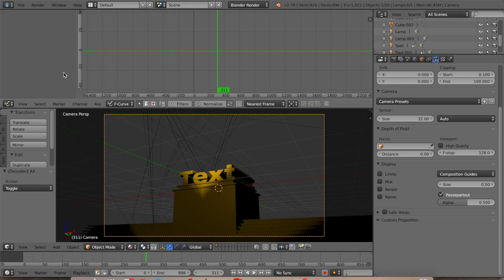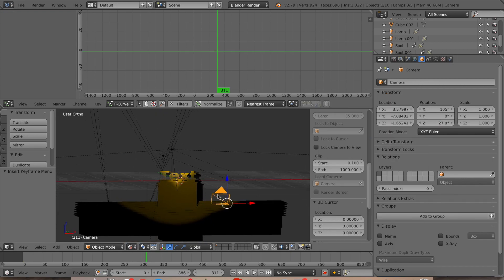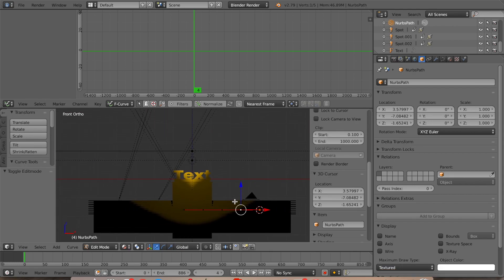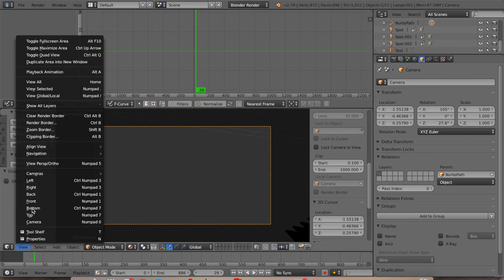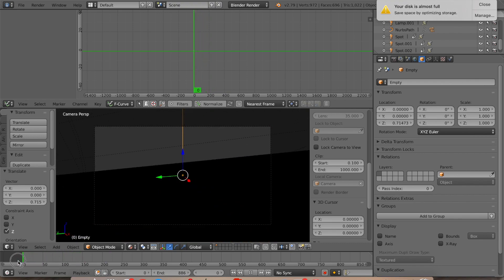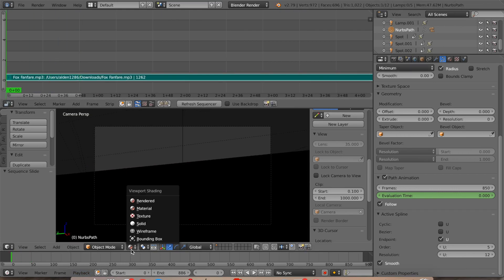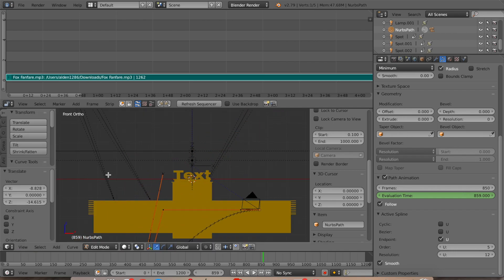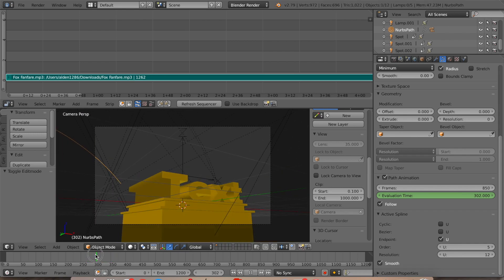Camera Tips and Tricks! | Blender Tutorial | Alden Moeller Inc.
Things to make your angling better!